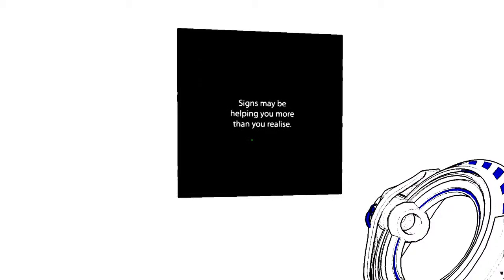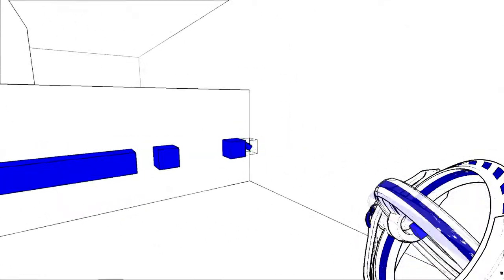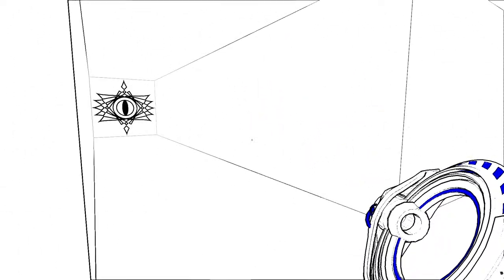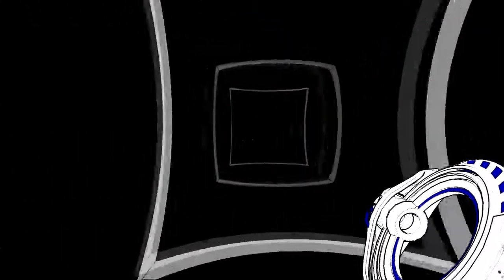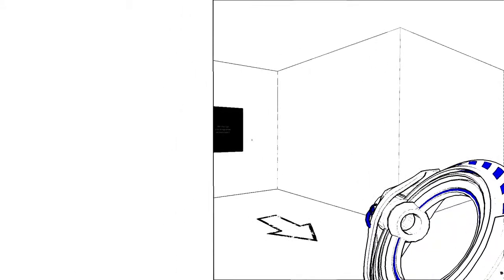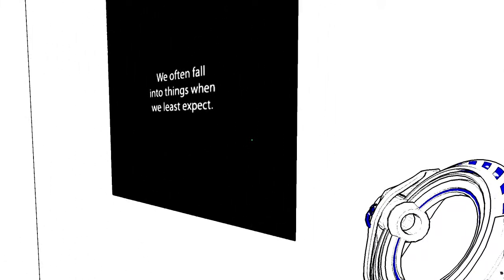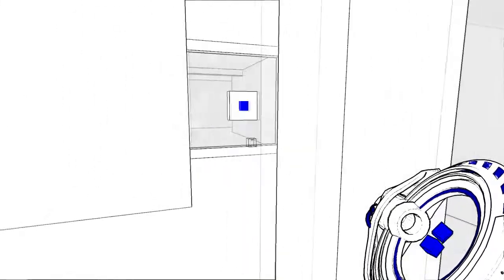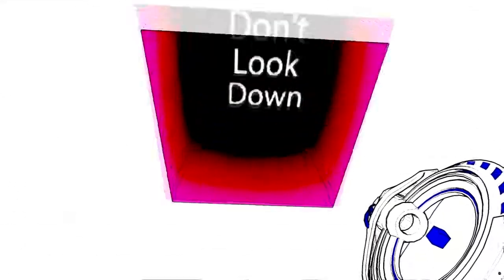Antichamber: Episode 3(Attempt 1)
This is one of the games I bought during the steam summer sale
It looks awesome and is really fun to play but it's so confusing
I failed to finish it within 1 hour and 30 mins so I'm gonna try again
I want to try and do it within the time limit.
You can carry on after the time has ran out but I want a challenge :D